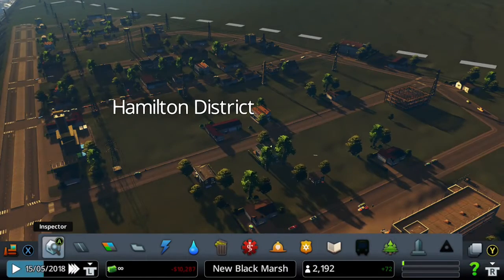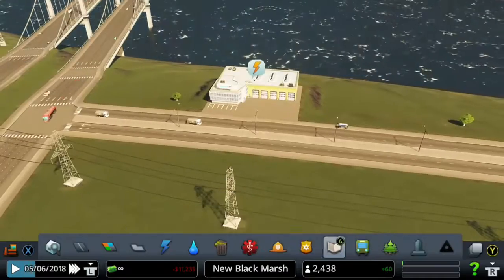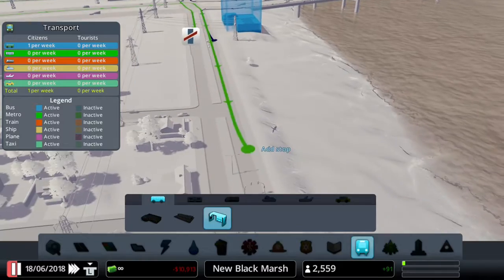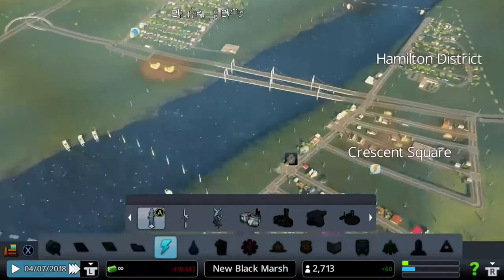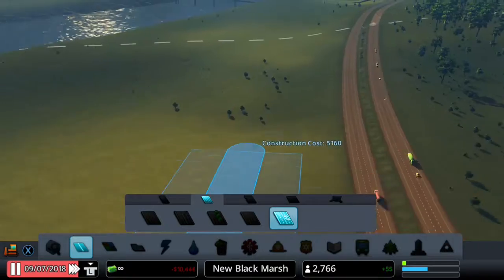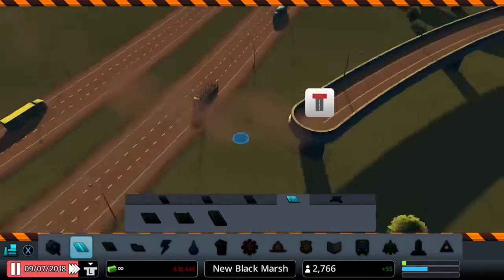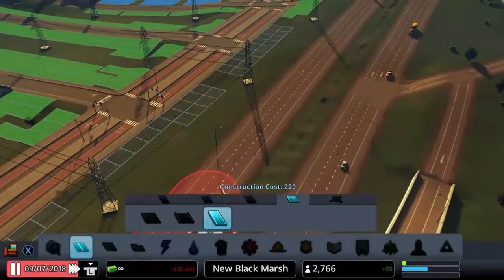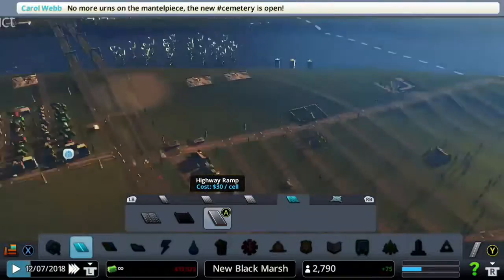Lets Play Cities Skylines Xbox one Episode 3: Public Transport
Hi guys wizard lizard here and welcome back to episode 3 of cities skylines on Xbox one where today we are building our public transport network as well as creating a new residential and plotting out an industrial zone! If you enjoy the video give it a like and check out the rest of the series whilst waiting for a new episode and if you're new to the channel jut the subscribe button for more content.